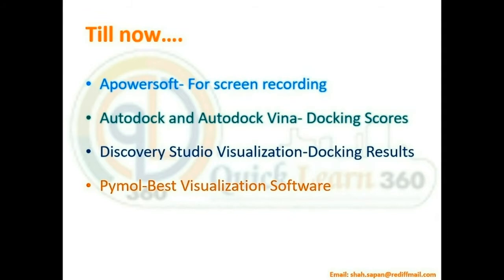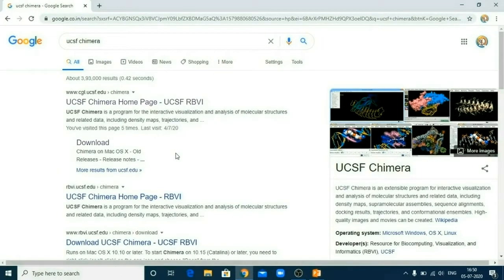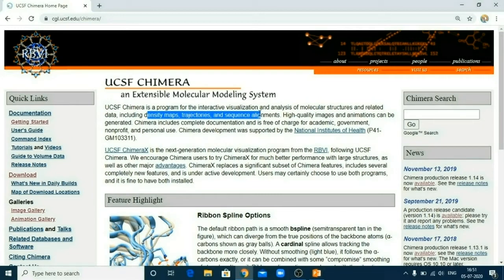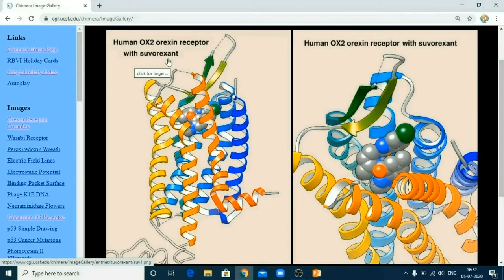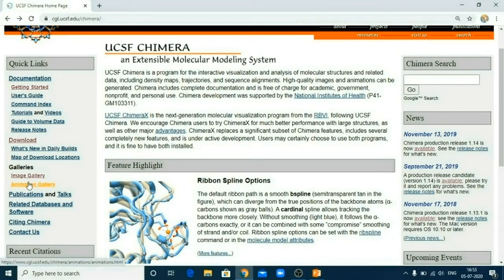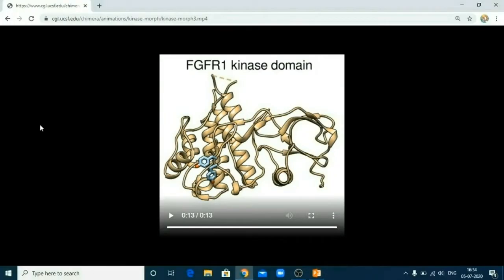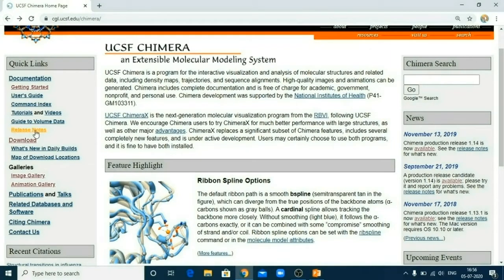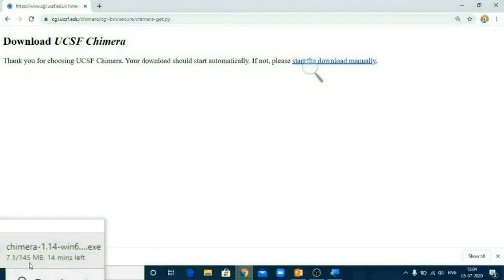How to Download and Install UCSF Chimera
*UCSF ChimeraX is the next-generation molecular visualization program from the RBVI, following UCSFChimera.

*Chimera includes complete documentation and is free of charge for academic, government, nonprofit, and personal use.

* Chimera development was supported by the National Institutes of Health